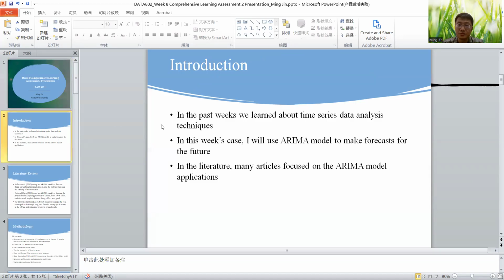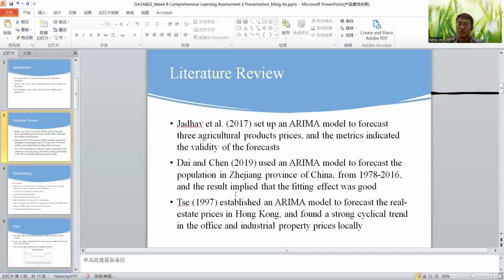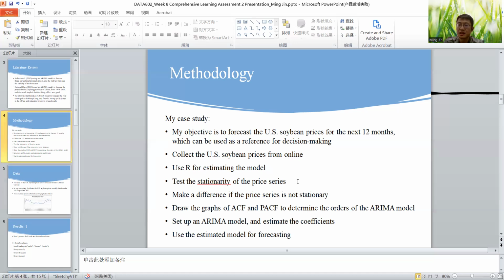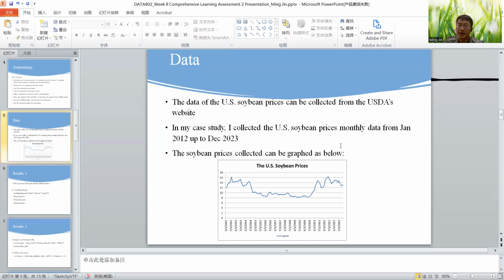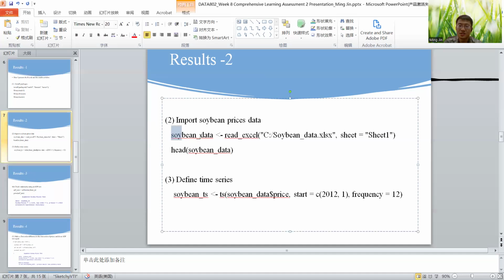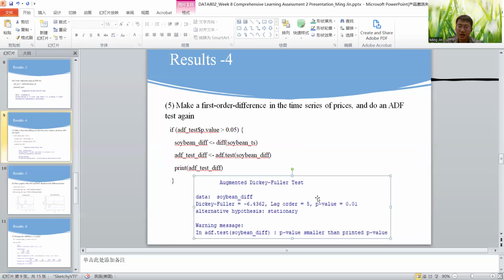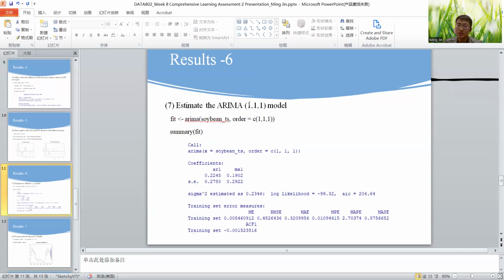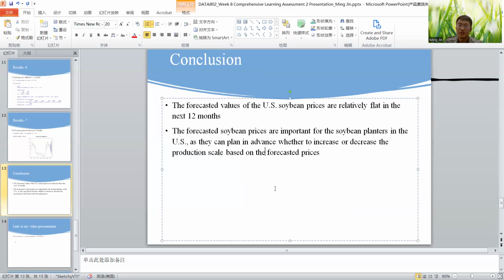DATA802 Week 8 Comprehensive Learning Assessment 2 Presentation___Ming Jin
The presentation of Week 8 of the course DATA 802